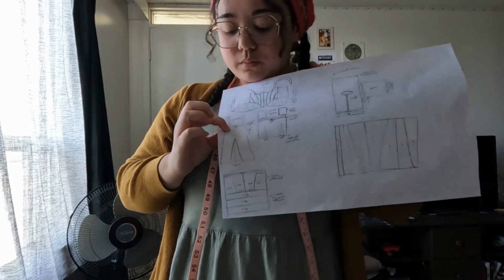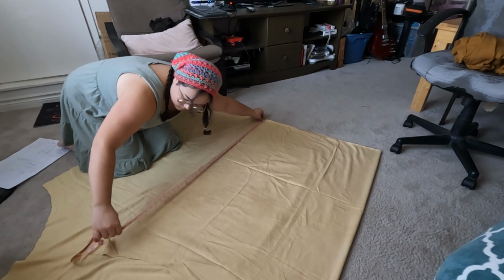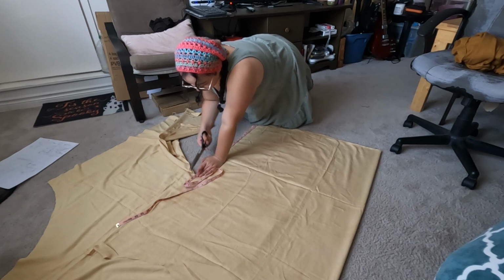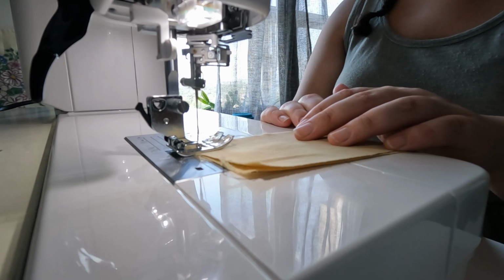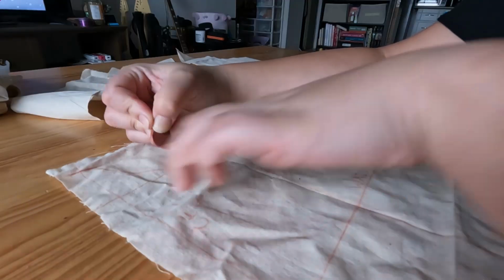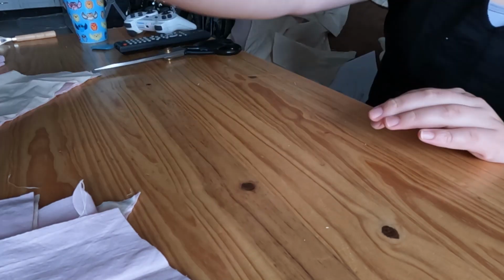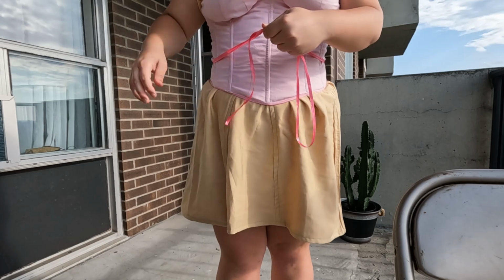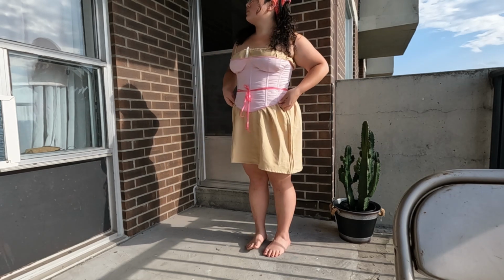Chaotic Seam-stressing: Sewing a Chemise & Corset {Victorian Dress ep.1}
Welcome back to Sincerely, Kaylani! Today we are tackling our most basic undergarments; a chemise and corset, for my Victorian ensemble to visit the Lynde House.

The chemise or shift is a basic A-line dress that is worn under the corset or stays of a historical garment.
The corset is a fitted and boned garment used to achieve the fashionable shape of the time period.(for me my "my corset" is more like a modern bustier due to how it was constructed in this video).

Connect with @sincerelykaylani on Etsy, Instagram, Pinterest, Rumble, Youtube, & email

Equipment:
Janome Memory Craft 6650 sewing machine
GoPro Hero10 Black
Davinici Resolve 18